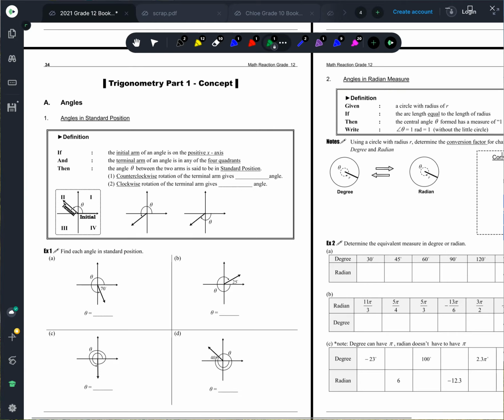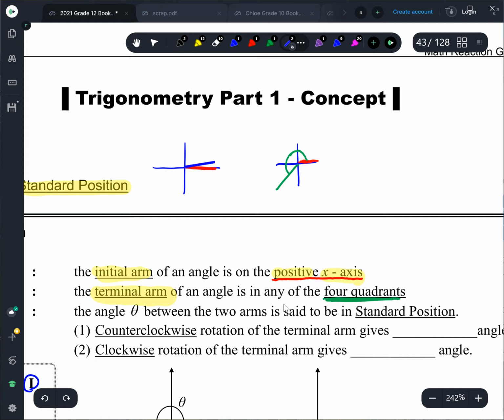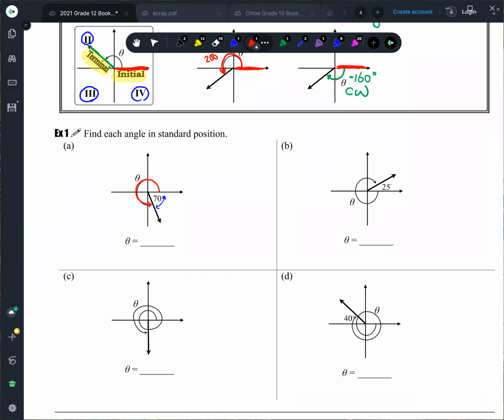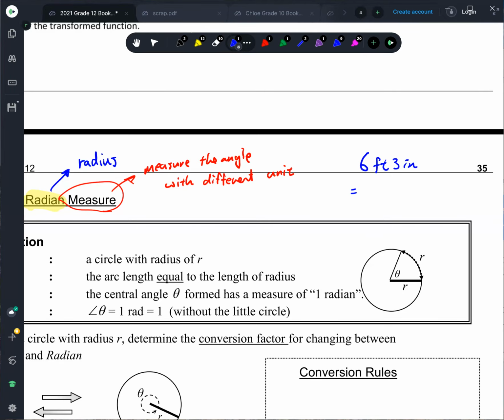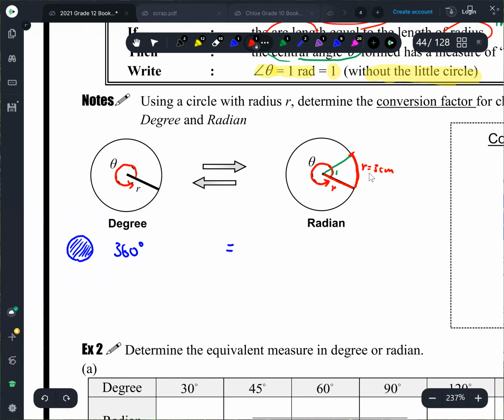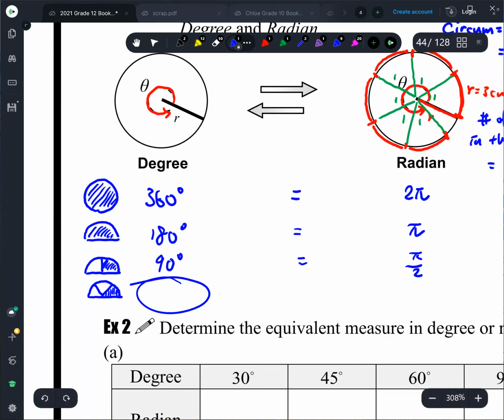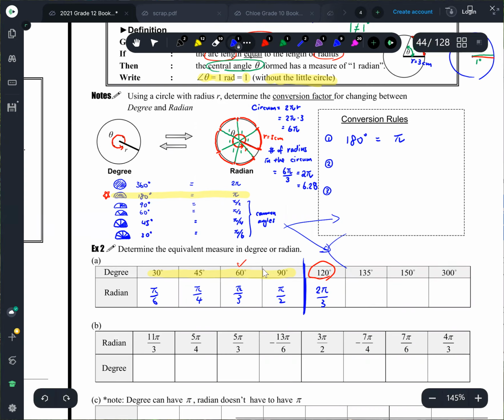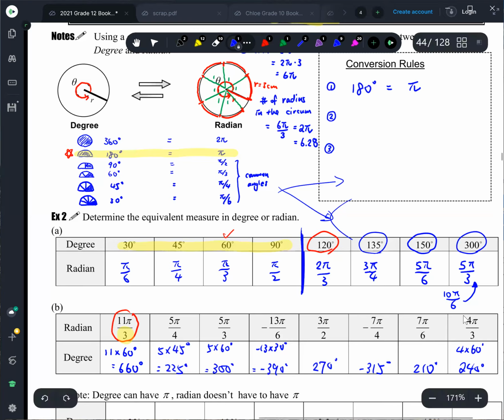18. Trigonometry, Degree and Radian